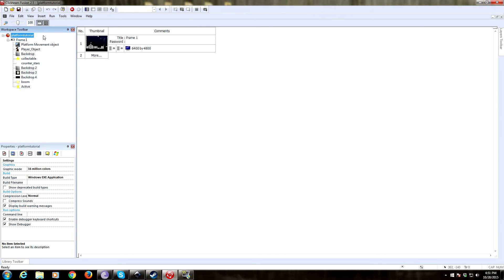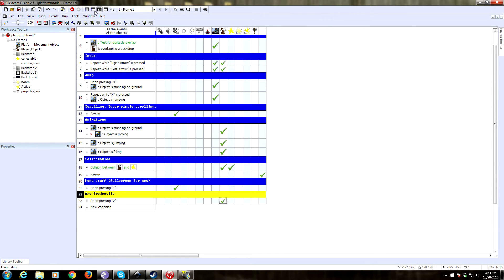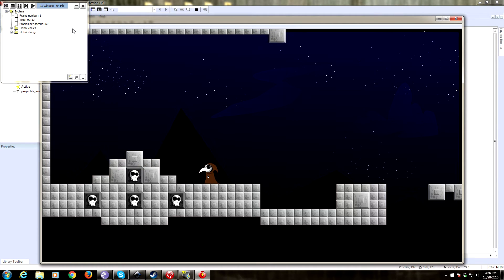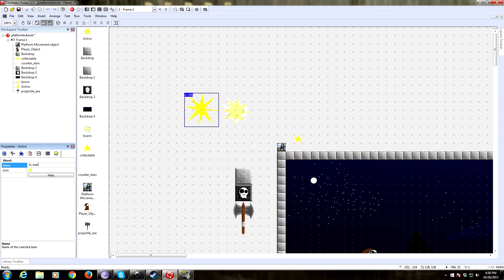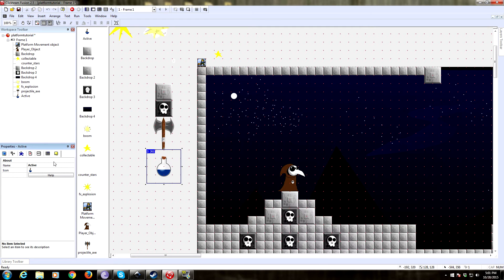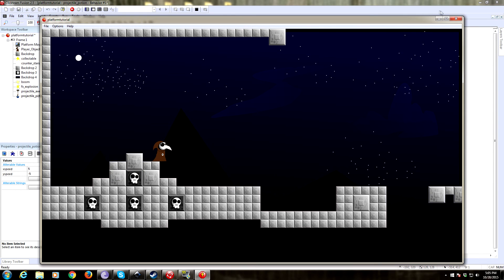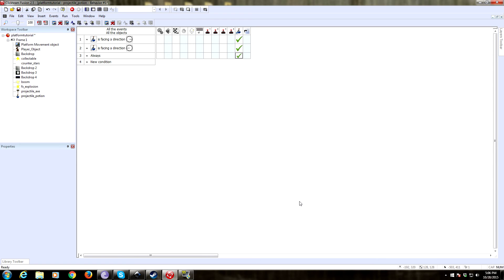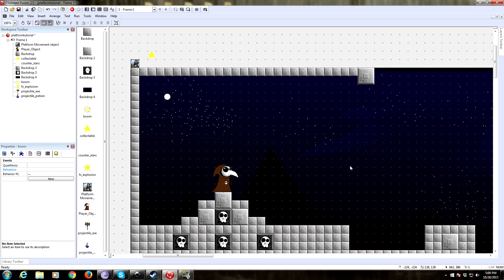CF 2.5 Simple Platformer Tutorial 3: Projectiles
In this tutorial on how to make a platform game for Clickteam Fusion 2.5 we are going to be delving into projectiles. We we learn how to fire a basic projectile, and a projectile that is effected by gravity. Buckle up kiddos, here we go!